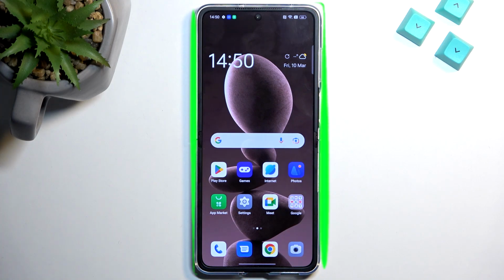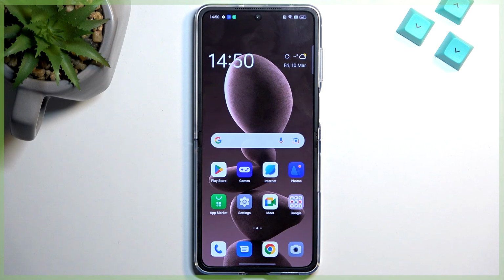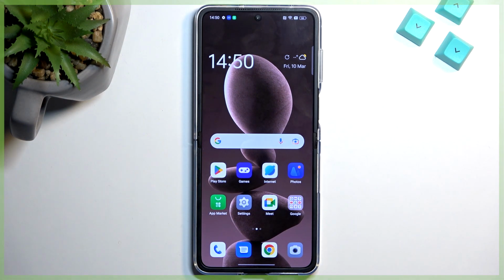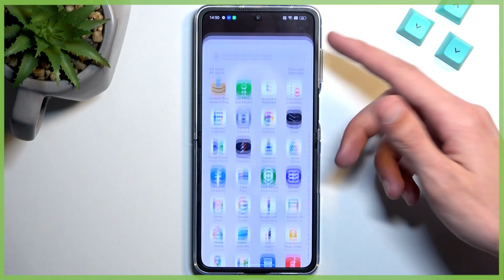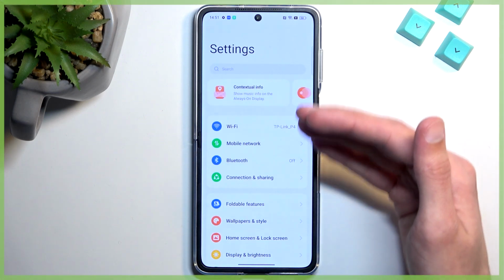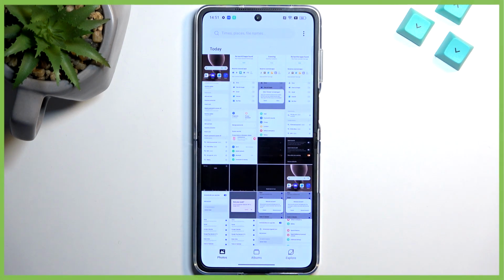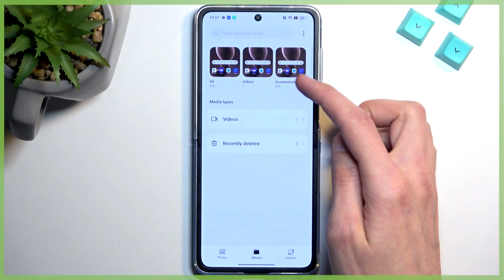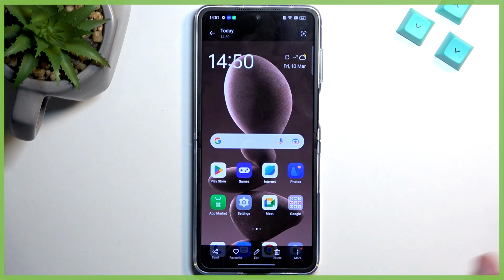OPPO Find N2 Flip – How to Take a Screenshot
Learn how to take a screenshot on the OPPO Find N2 Flip quickly and easily. In this video, we show you the exact steps to capture your screen, whether you want to save important information, share something with friends, or keep a record of your favorite content. You’ll see how to use the power and volume down buttons, how to capture scrolling screenshots for longer pages, and where to find your saved screenshots in the Photos app. The OPPO Find N2 Flip makes it simple to take, view, and manage screenshots, so you can always access what you need. Follow along for a clear, step-by-step demonstration using the OPPO Find N2 Flip smartphone.

How to take a screenshot on OPPO Find N2 Flip?
How to capture a scrolling screenshot on OPPO Find N2 Flip?
Where are screenshots saved on OPPO Find N2 Flip?

0:00 Introduction
0:08 Prepare the content for screenshot
0:20 Take a screenshot with power and volume down buttons
0:32 Using scroll and share options
0:44 How to capture a scrolling screenshot
1:00 Find your screenshots in Photos and Albums
1:20 Screenshots folder and organization